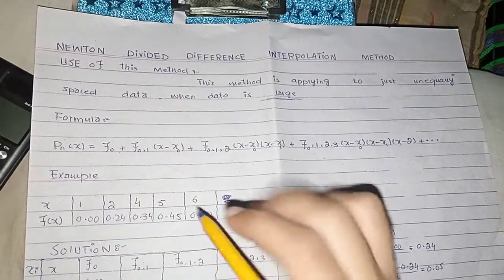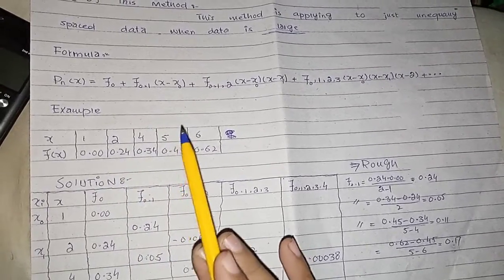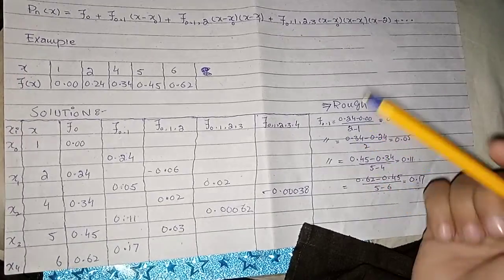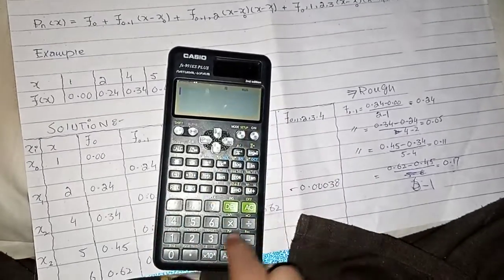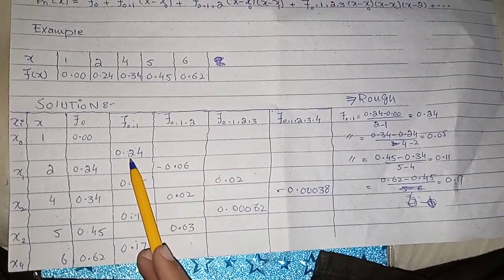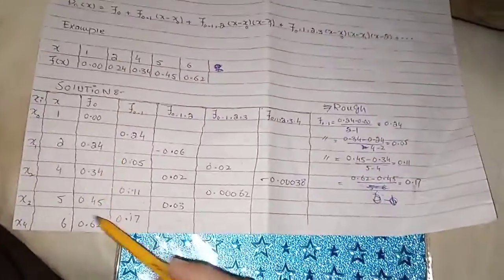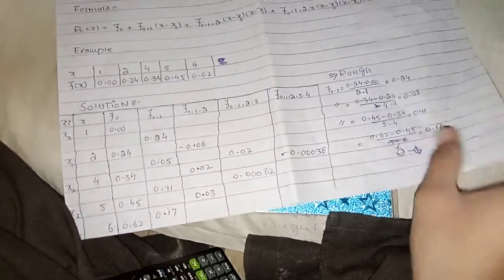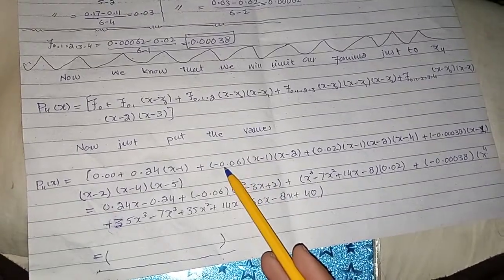Newton divided difference interpolation method in numerical Analysis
Newton divided difference interpolation method